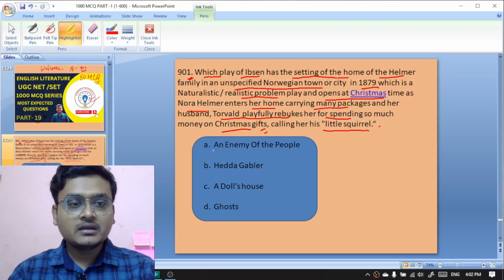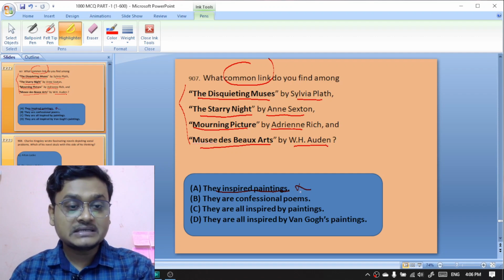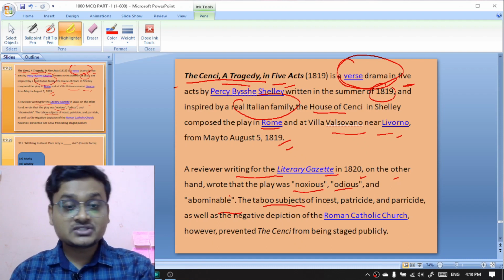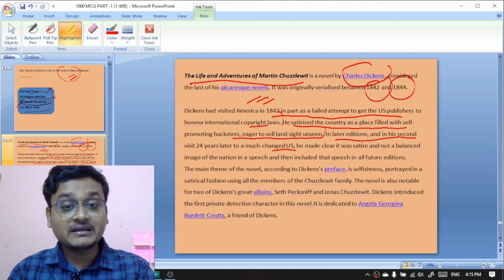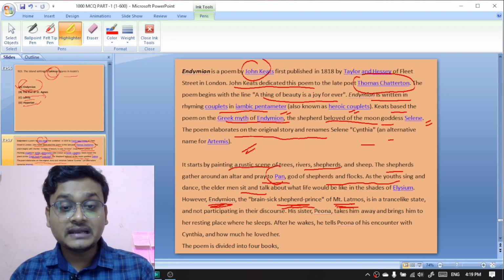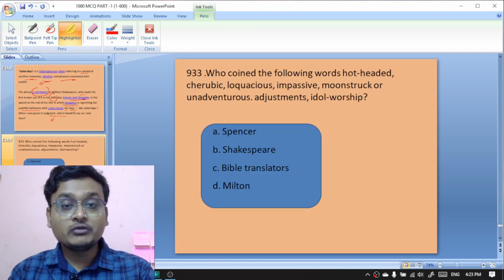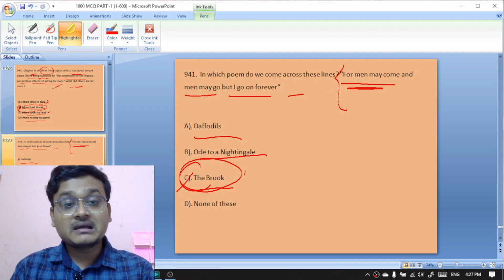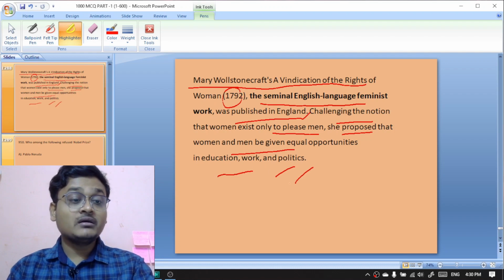1000 MCQ SERIES ON ENGLISH LITERATURE II UGC NET/JRF II ENGLISH LITERATURE II MCQ SERIES -PART-19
IN THIS VIDEO I HAVE DISCUSSSED SOME IMPORTANT MCQ ON ENGLISH LITERATURE FOR THE UPCOMING UGC NET EXAM . I HOPE THIS ONE WILL HELP YOU TO PREPARE IN A BETTER MANNER.